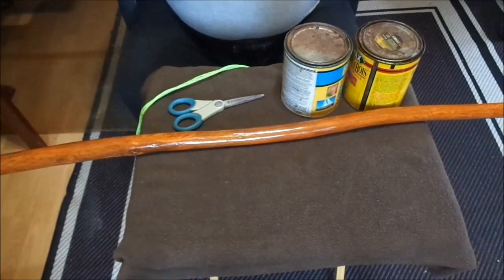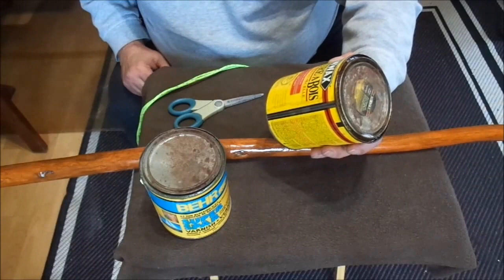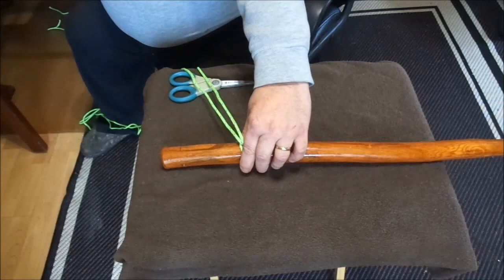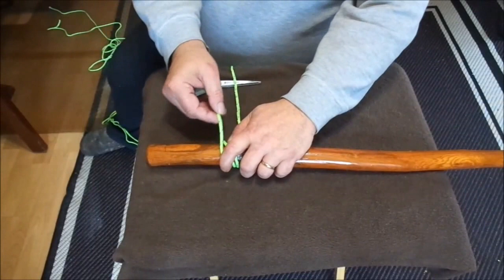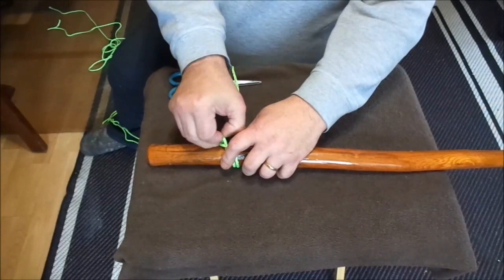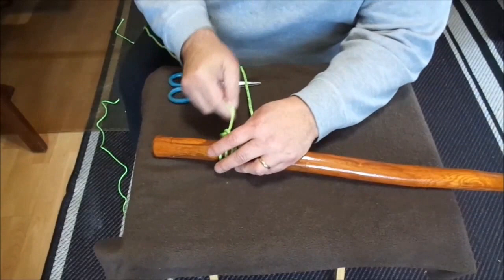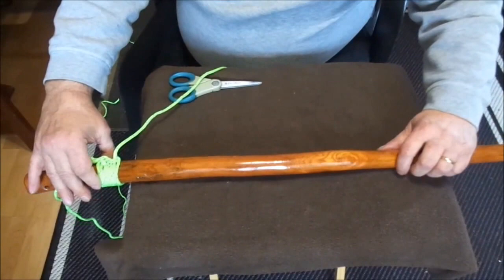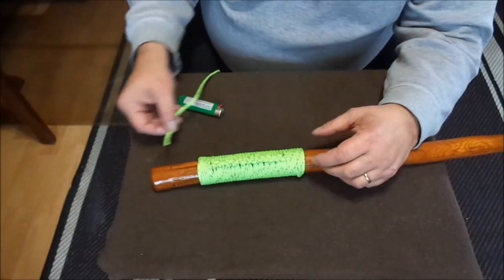Make A Cool Walking Stick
In This Video, TooBad Makes A Seasoned Maple Walking Stick With A Paracord Handle. A Fun Project, Great Keepsake, And, Will Be Useful Hiking And Camping.